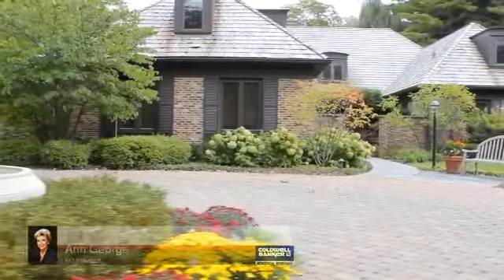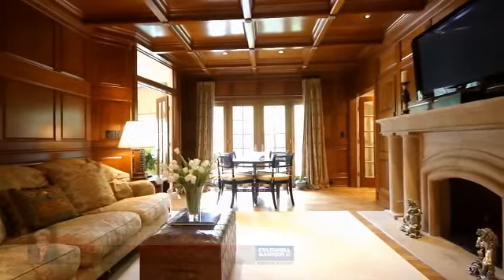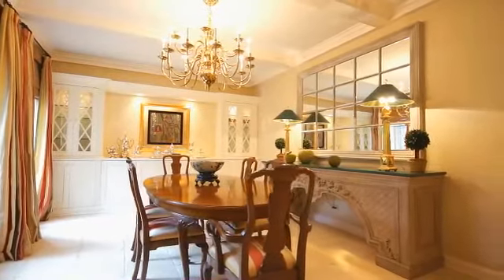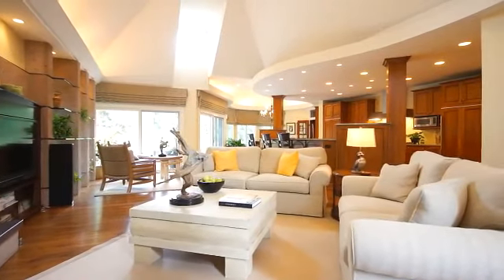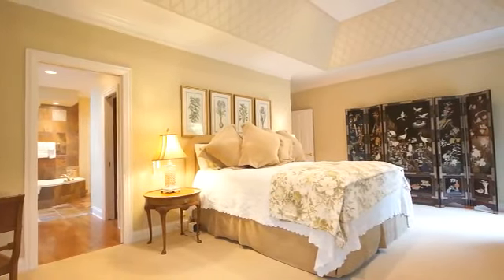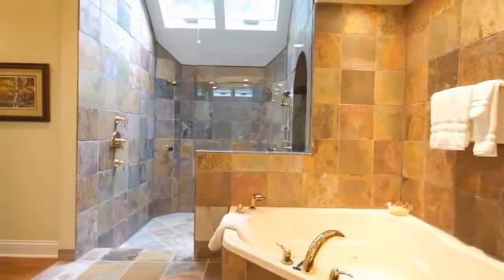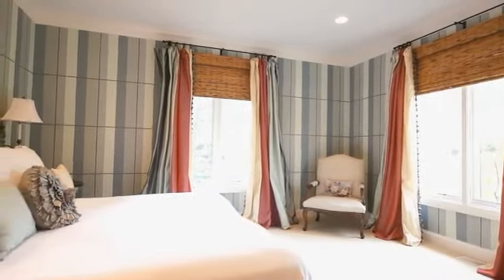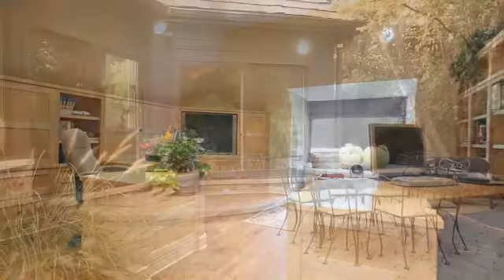335 Woodley | Winnetka IL | Ann George